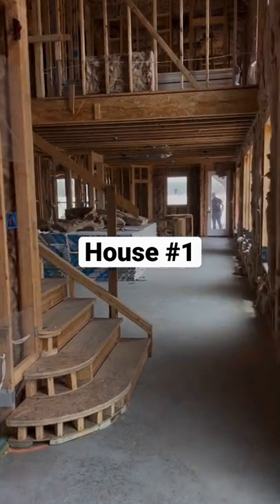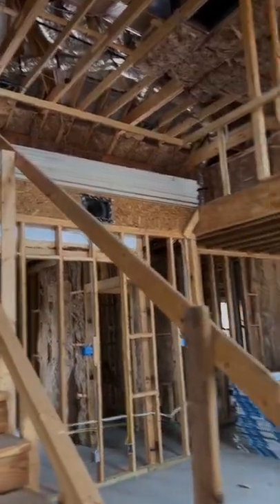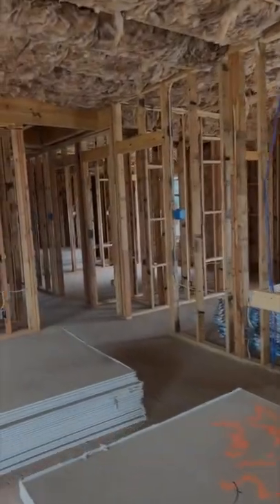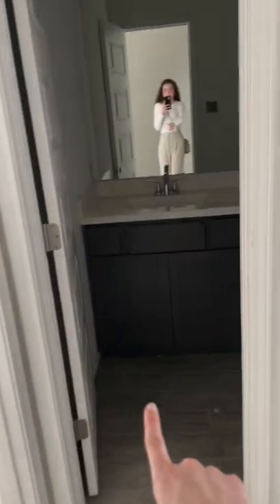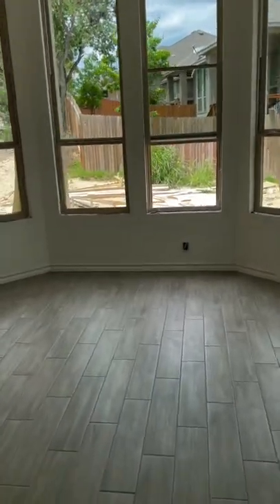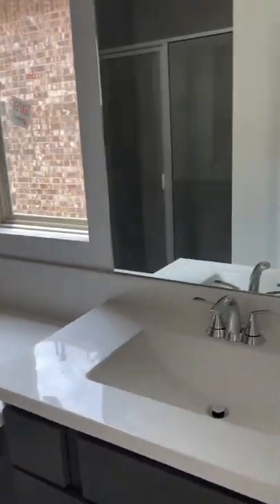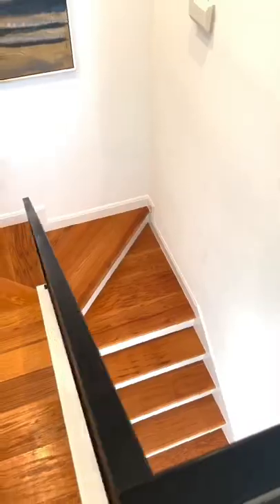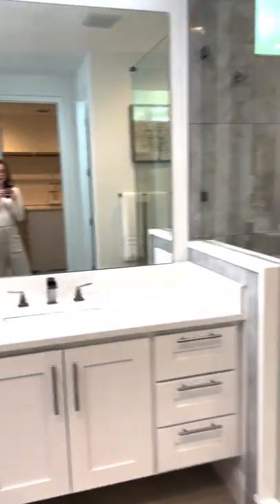House Hunting! Which one is your favorite?